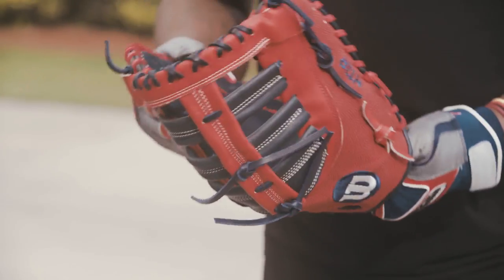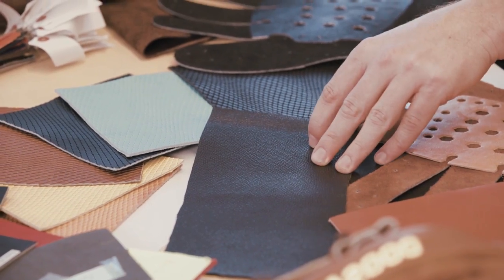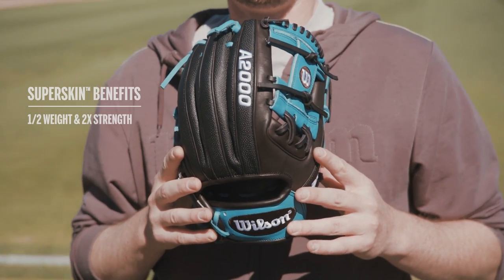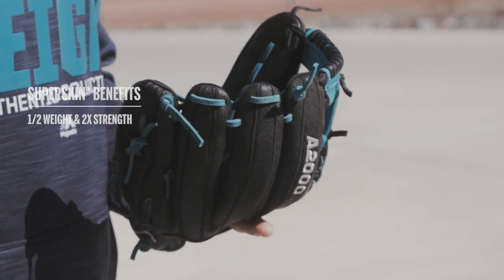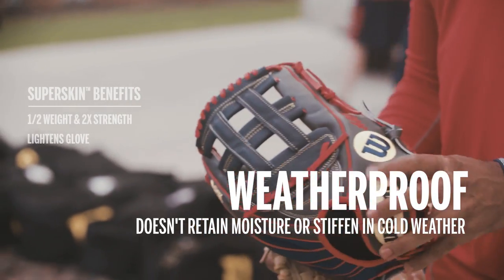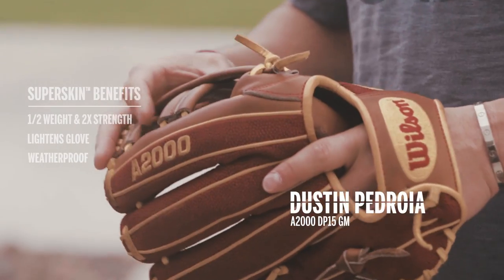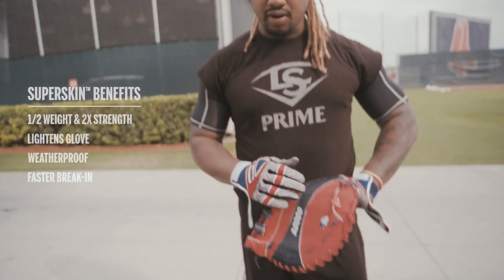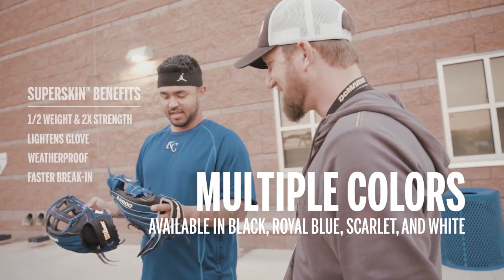Wilson SuperSkin Benefits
Half the weight. Two times the strength. Weatherproof. Quicker break-in. Wilson SuperSkin technology is the glove feature of the future.